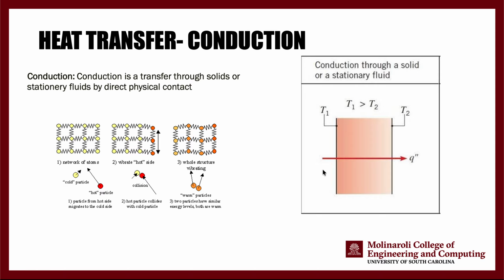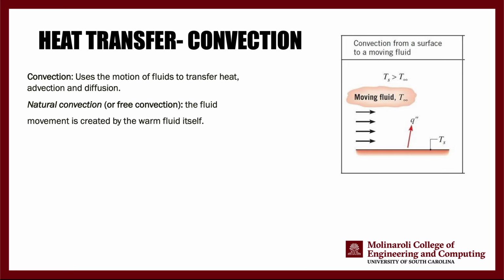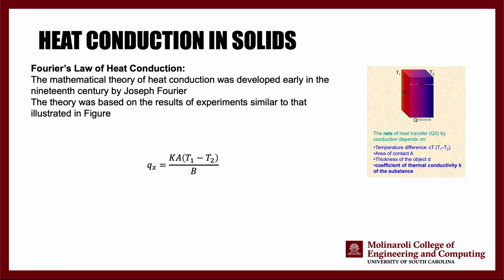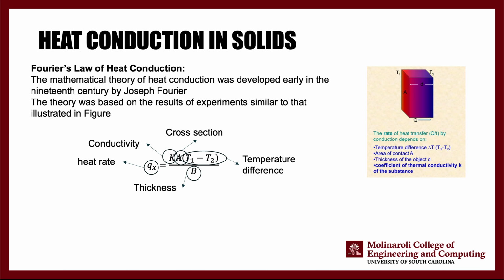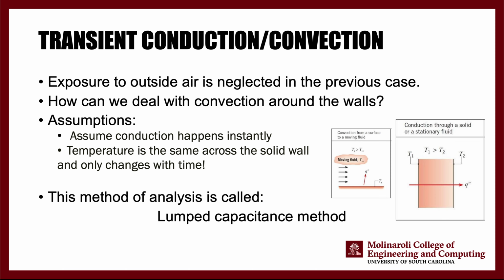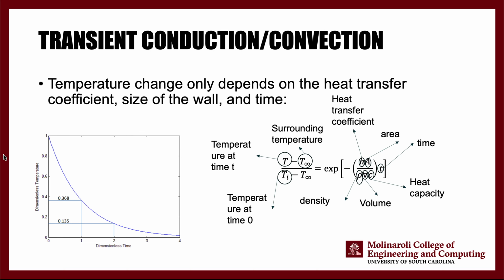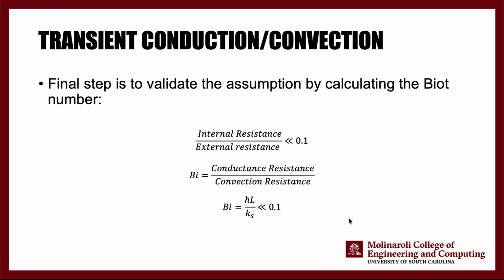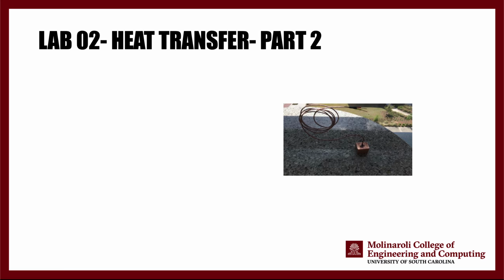Heat Transfer Theory review, University of South Carolina, AESP 362/EMCH362